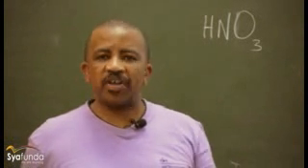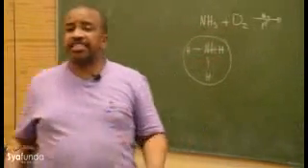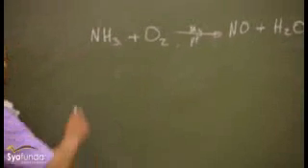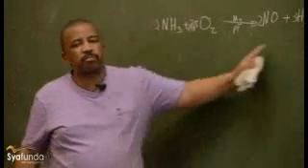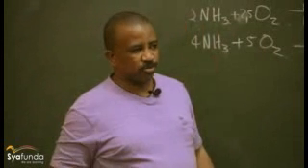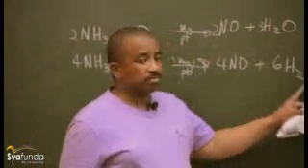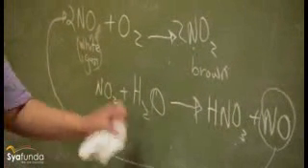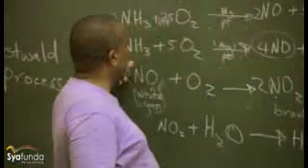Mr S Maseko Nitric Acid